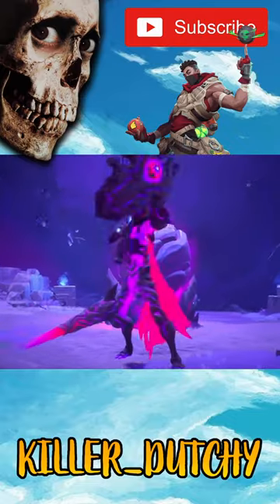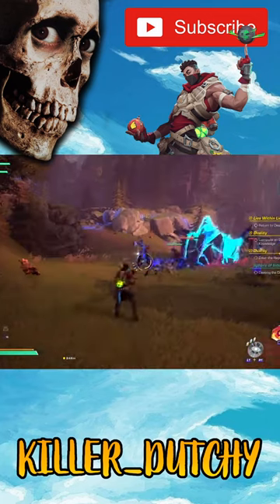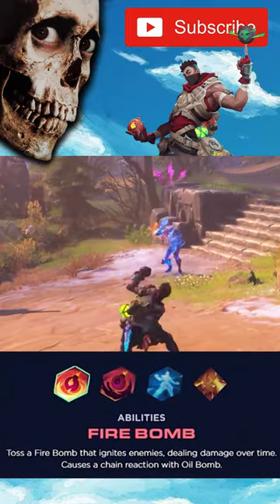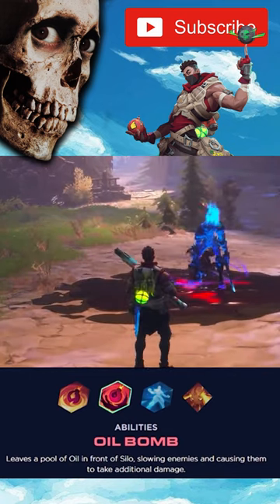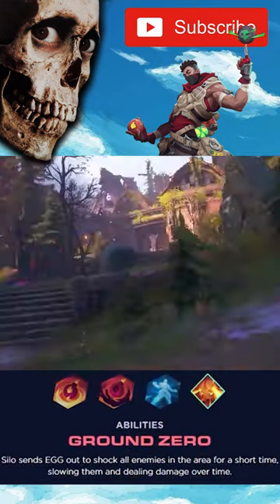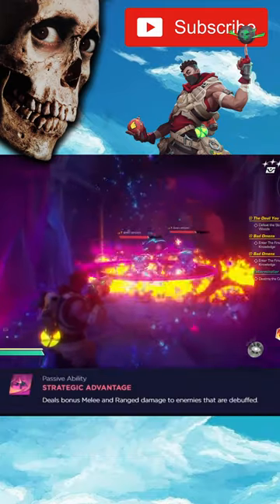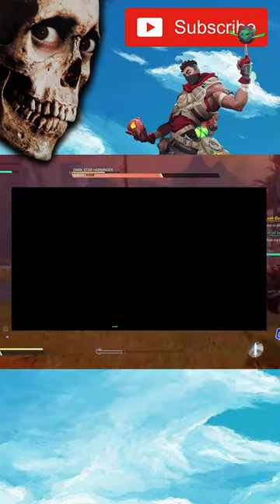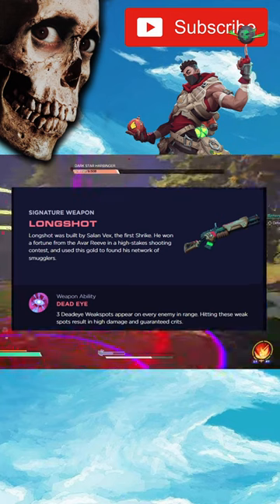WAYFINDER: CLASSES BREAKDOWN! SILO | Which Class / hero Should You Play? (Closed Beta)